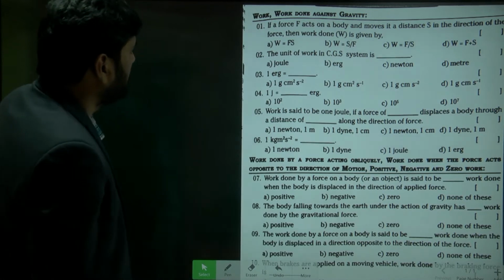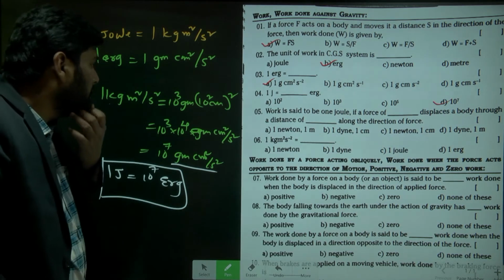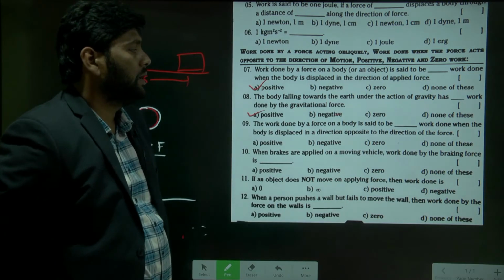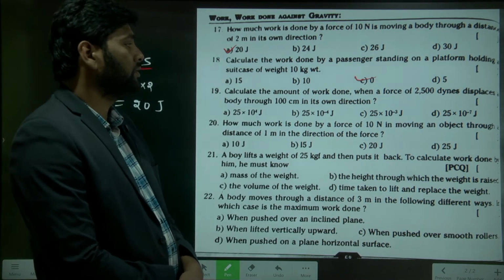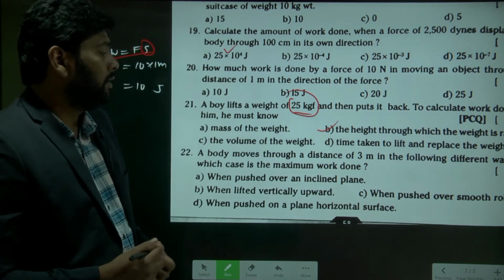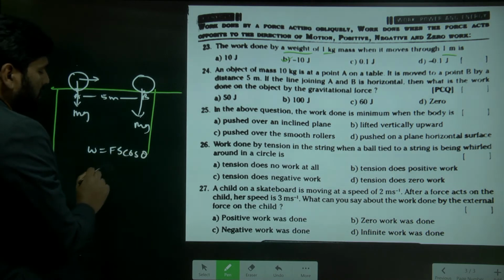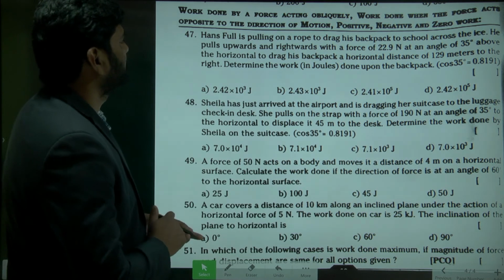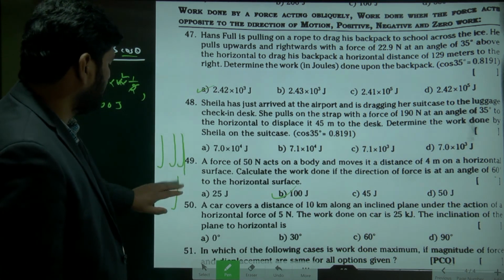IIT GRADE 9 PHYSICS Numericals on Work,Power,energy